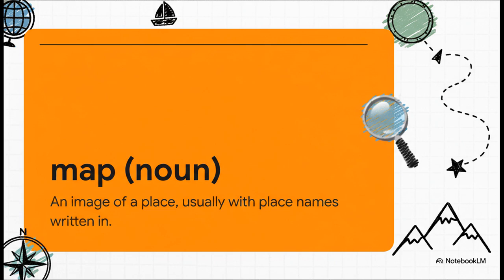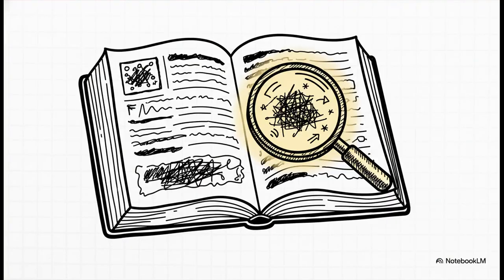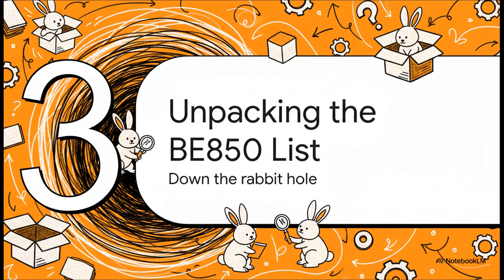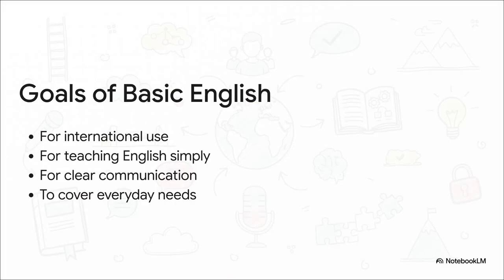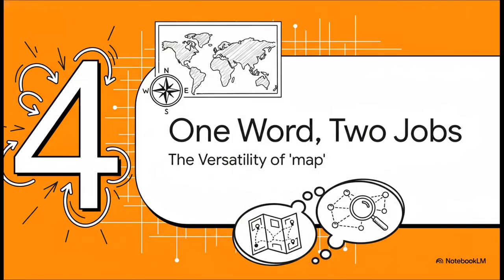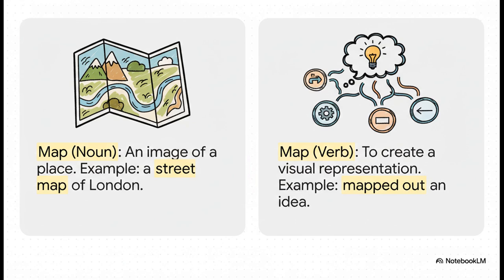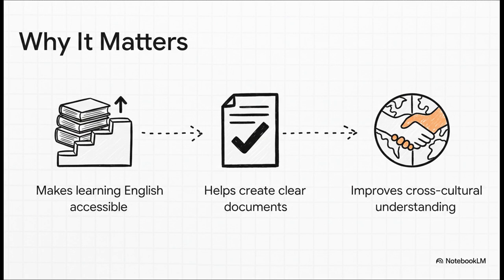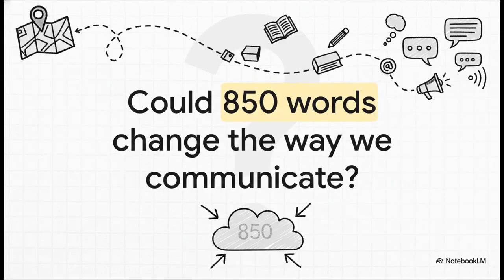The "Hidden Path" Secret: Why "MAP" Is A Communication Powerhouse (Basic English)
Do you think "MAP" is just a drawing of a place? Think again! In this video, we put this common three-letter word under the microscope to discover why it acts as a "foundational brick" in the most ambitious language project ever designed.

"MAP" is a master of structural essentiality. We explore its anatomy on the Simple English Wiktionary page and find vital lessons in why the most common words are the most powerful tools for clarity:

The 2-in-1 Hack: We break down how "map" performs totally different jobs—as a physical noun (a street map) and as a dynamic verb (to "map out" an idea or plan). One word, two different worlds of meaning!

The "Efficiency" Hack: We reveal why "map" was handpicked for the "Basic English 850" list—an elite, curated toolkit engineered to use fundamental concepts to explain complex patterns of organization with absolute ease.

The Global Bridge: We show that simplicity is not a weakness. By using "map" as a foundational building block, we create clear, barrier-free communication that can bridge cultures all across the globe.

We pull back the curtain on its secret status: "MAP" is a "VIP member" of the elite essential vocabulary—a precision toolkit engineered to make global communication simple, clear, and efficient. Discover why true power in communication is not about using big, complicated jargon, but about mastering the most versatile, foundational words that exist. Learn why "radical clarity" is the secret to explaining the world—from daily travel to abstract planning—with absolute ease.

Timecodes:
00:00 — The Riddle: Why does a simple word for a drawing-mark hide a massive global secret?
00:40 — The Microscope: Anatomy of "MAP" (why the 850-word list is the foundation).
01:06 — The Engine: What is the 850-word toolkit and why was it designed in the 1930s?
01:55 — The Efficiency Hack: Why "map" is a master of double-duty communication.
02:27 — The Clarity Hack: Why simple words win over complicated jargon every time.
03:00 — The Takeaway: Why clarity is the "true power" of communication.
03:14 — Final thought: If you had only 850 words to explain your world, what would you share?